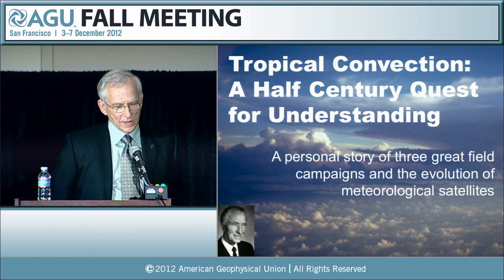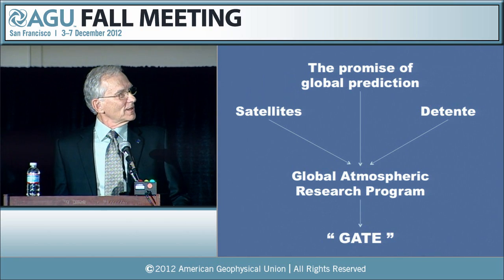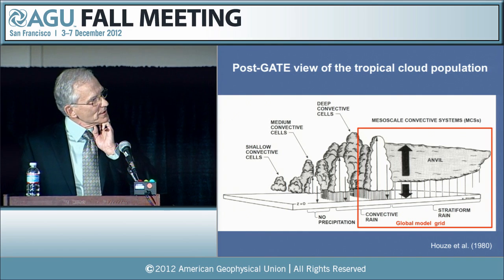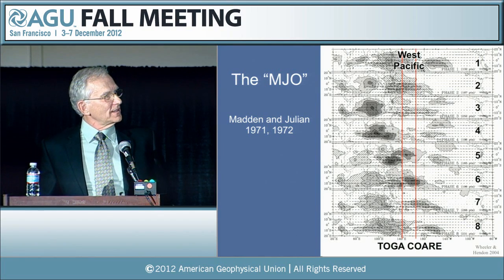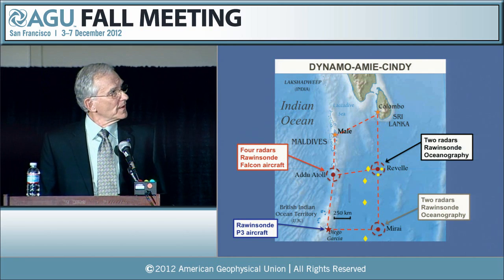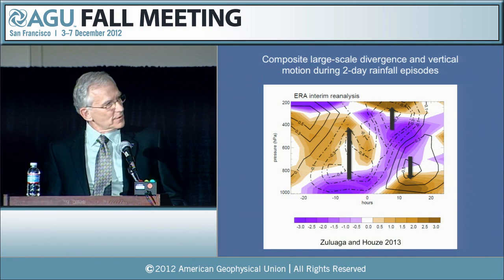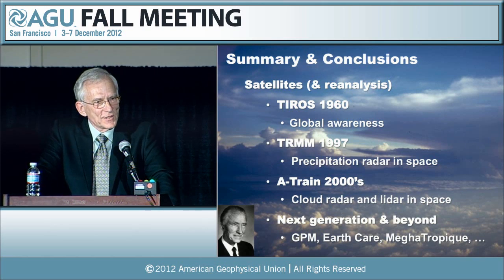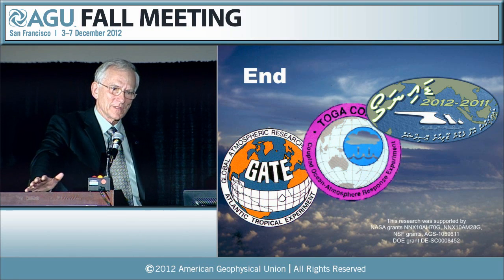Fall Meeting 2012 Bjerknes Lecture: Tropical Convection: A Half Century Quest for Understanding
Bjerknes Lecture: A22A. Tropical Convection: A Half Century Quest for Understanding - 2012 AGU Fall Meeting

The tropics have been called the "boiler box" of the atmosphere because that is where the sun's energy enters the system and the population of active tropical clouds are continually distributing this energy through the depth of the troposphere. These clouds not only drive the global circulation but they are integral components of the circulation features that account for the variability the tropical circulation, from El Nino, to the monsoons, to tropical cyclones. The need to represent clouds accurately in global weather and climate models has driven a quest to understand the details of tropical clouds, their various forms, the factors controlling them and their feedbacks to the larger-scale atmospheric circulation. This quest has led to major field expeditions in all the major oceans and land regions of the tropics. These campaigns combined with a series of revolutionary satellites, culminating in TRMM and CloudSat, have led to major improvements in our understanding of the tropical cloud population and its interactions with larger scales of atmospheric motions. In this talk, we will review these advances.

Cite as: Author(s) (2012), Title, Abstract A22A-01 presented at 2012 Fall Meeting, AGU, San Francisco, Calif., 3-7 Dec.